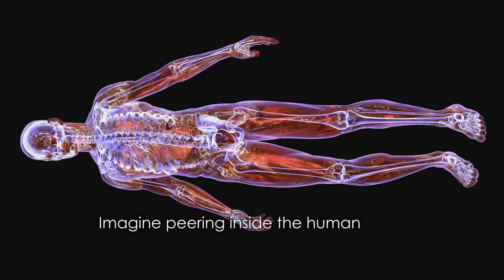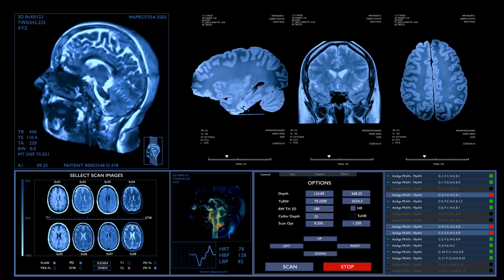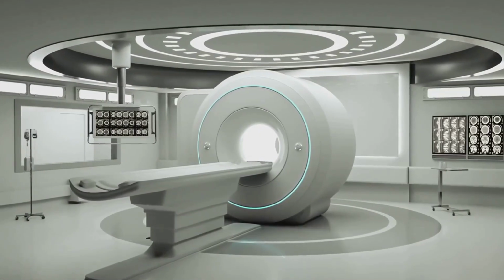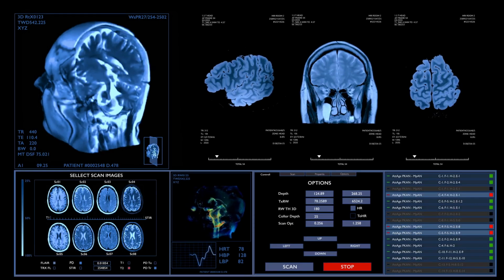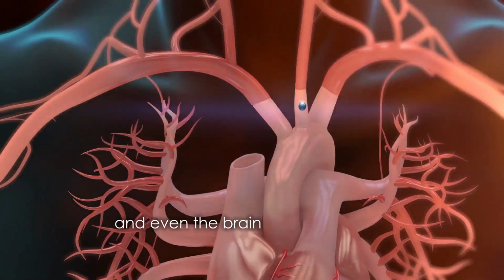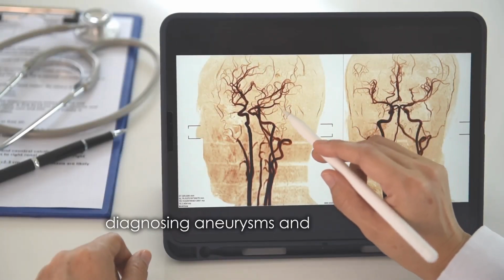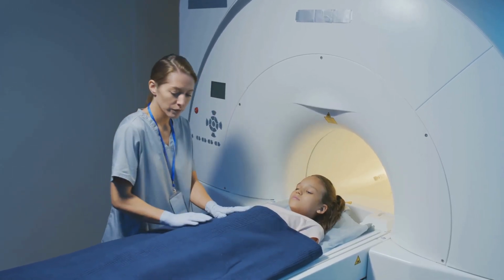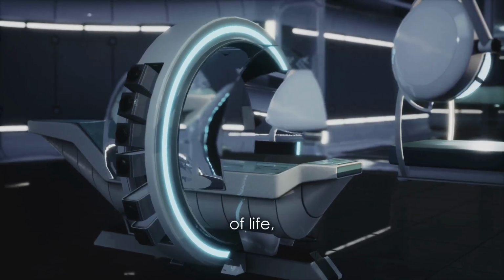How MRI Machines See Inside Your Body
Ever wondered how an MRI machine actually works? In this video, we break down the science behind this essential medical technology.